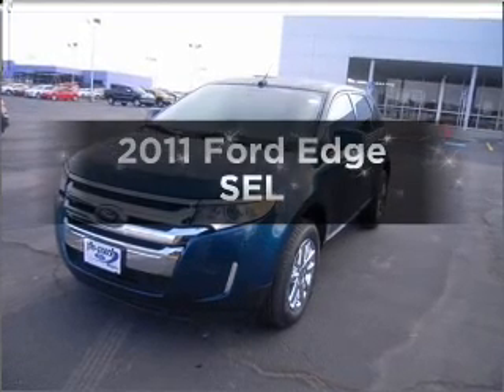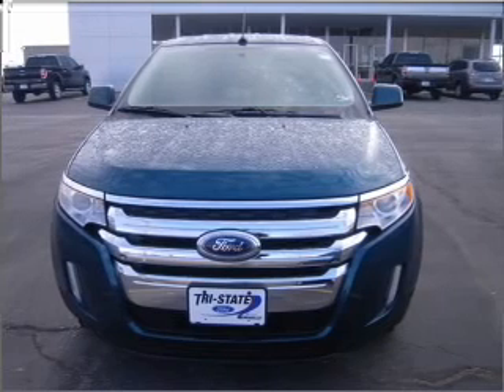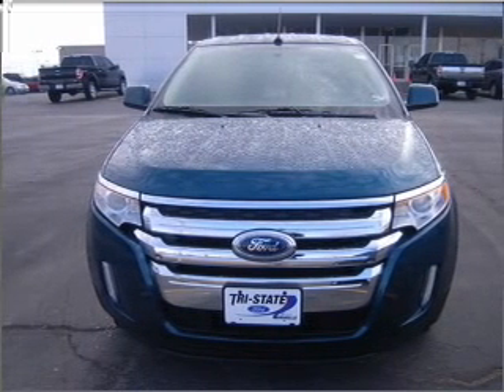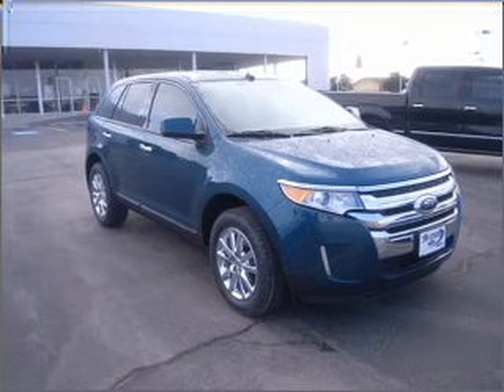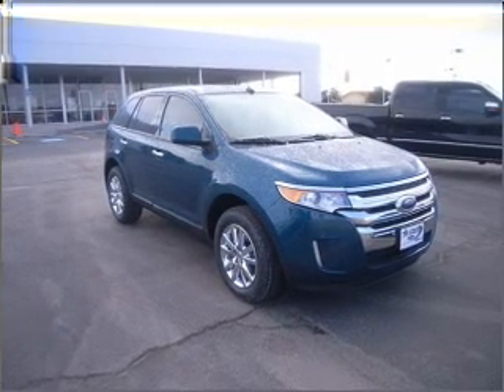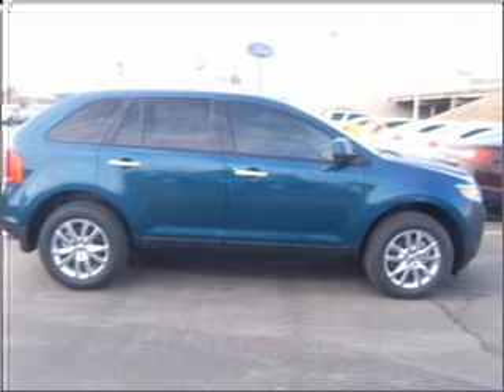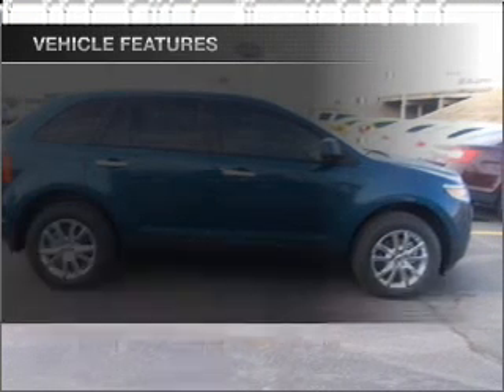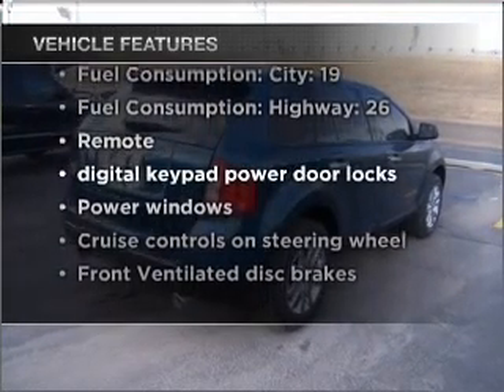2011 Ford Edge - Amarillo TX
Year: 2011
Make: Ford
Model: Edge
Trim: SEL
Engine: 3.5 liter 6 cylinder 24 valve
Transmission: 6-Speed Automatic
Color: Medium Blue
Mileage: 2
Address:
1900 E I40